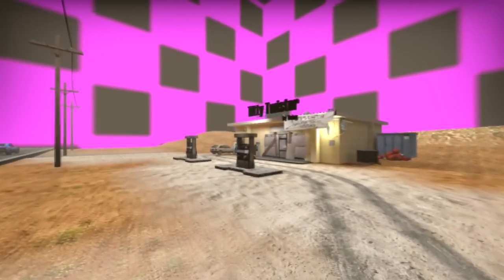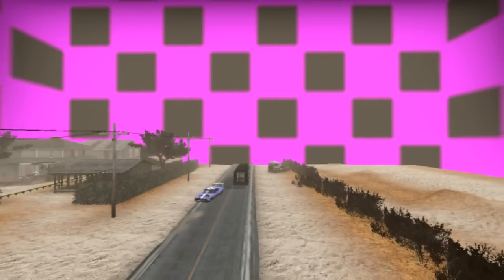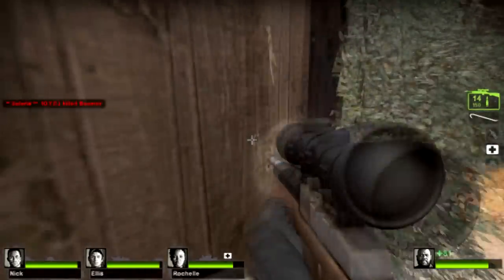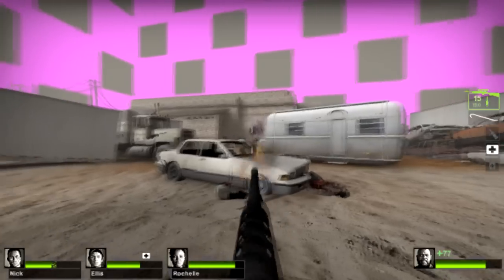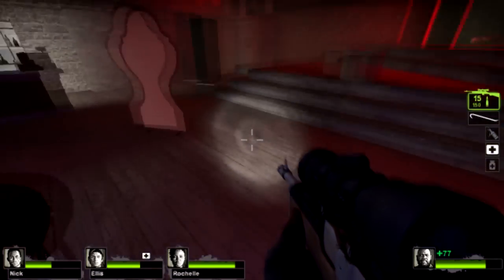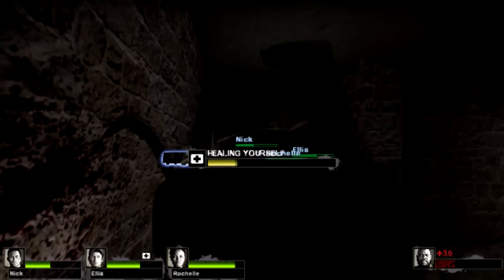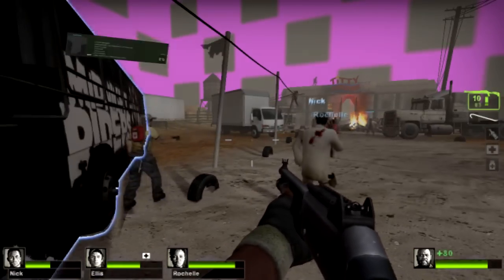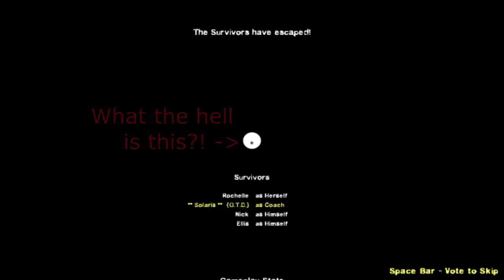Titty Twister (L4D2 Map Review)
Game play and commentary for the custom L4D2 map "Titty Twister!"